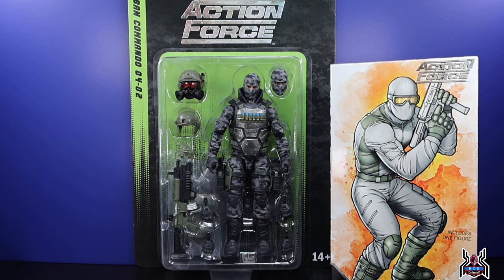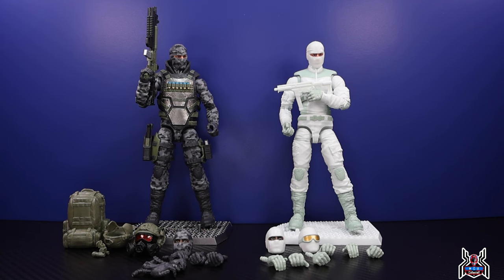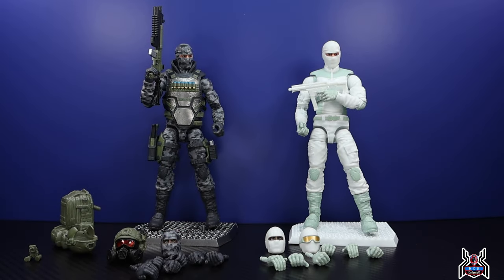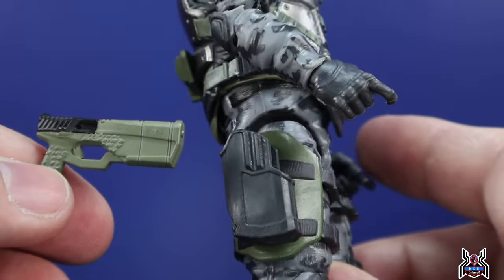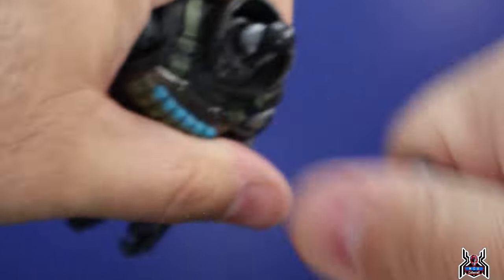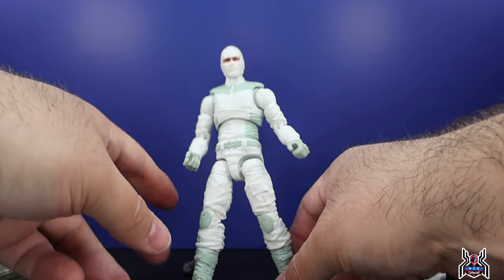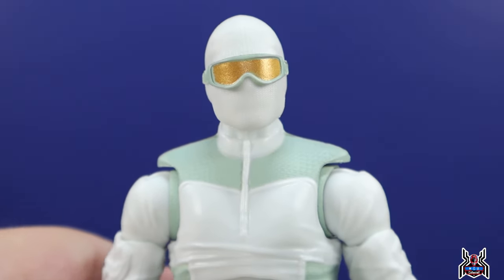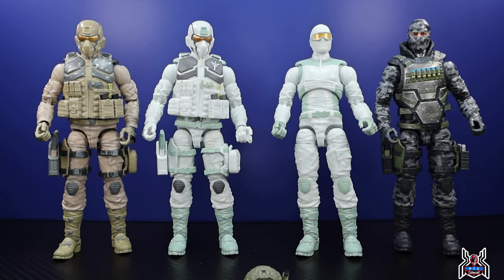Valaverse Action Force URBAN COMMANDO & ARCTIC WARFARE REPUBLIC GUARD Series 4 Action Figure Review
Valaverse Action Force
Series 4
URBAN COMMANDO
ARCTIC WARFARE REPUBLIC GUARD